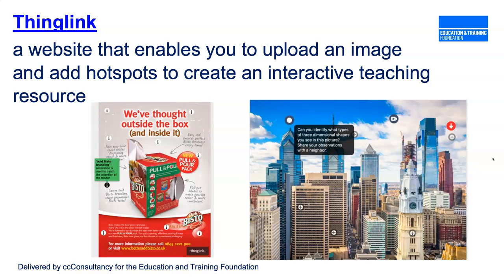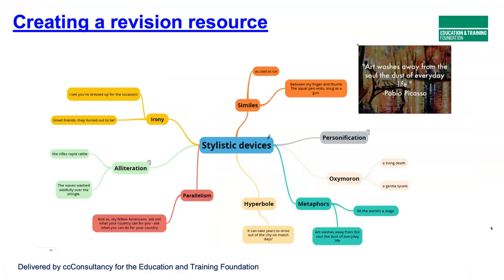Maths + English Digital Pedagogies Course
This short video explains the content of the blended learning course 'Maths and English Digital Pedagogies', led by the team at CCC on behalf of the Education and Training Foundation